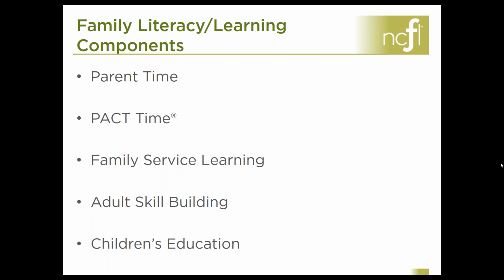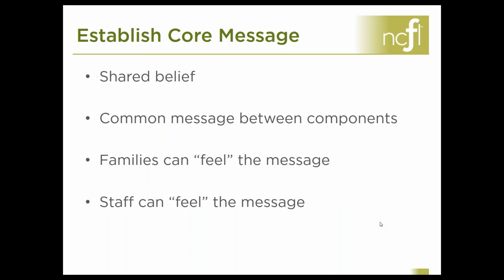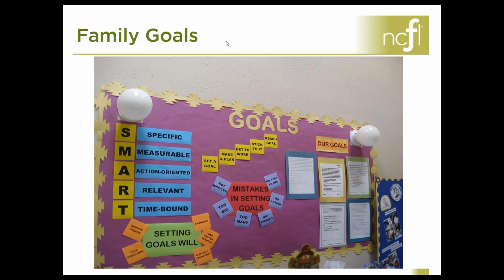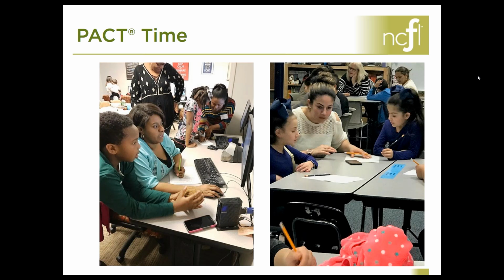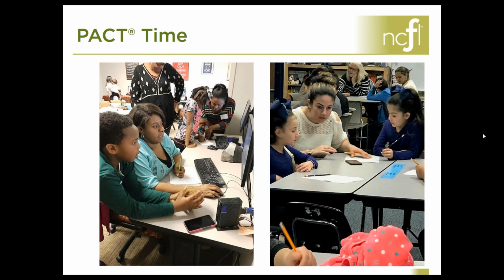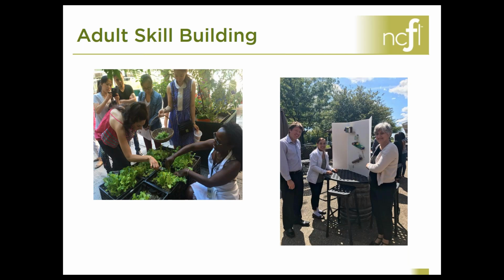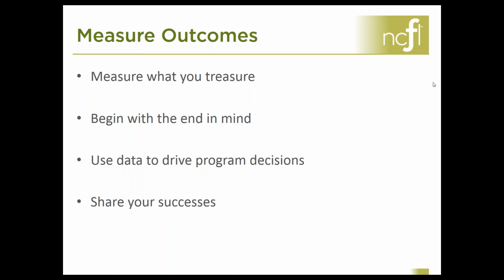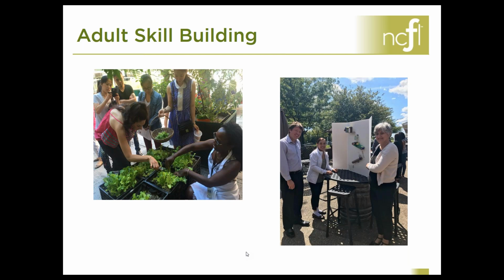Webinar: Team Approach to Component Integration